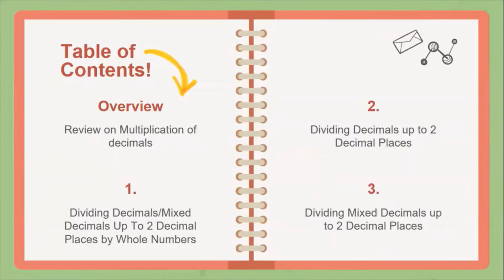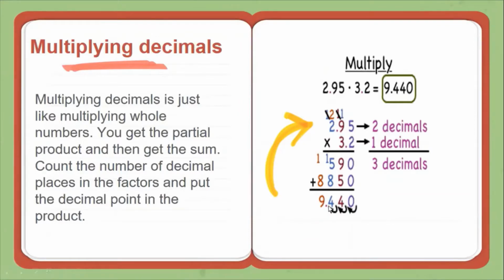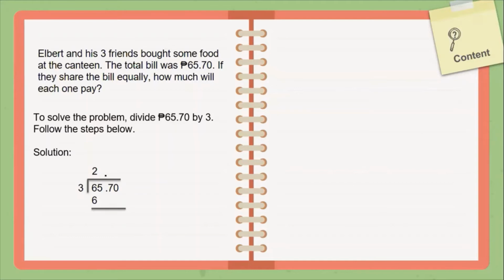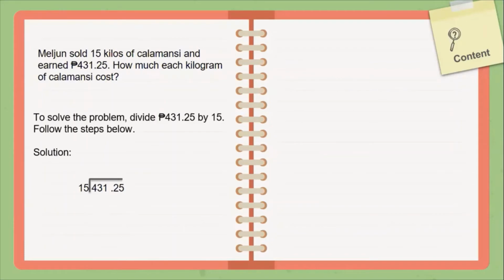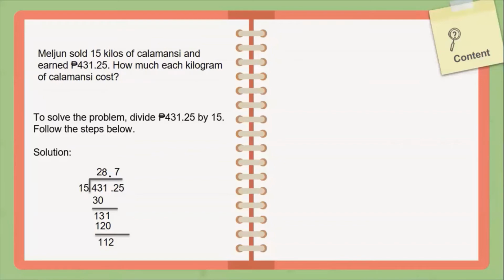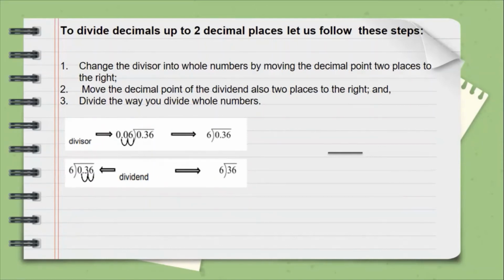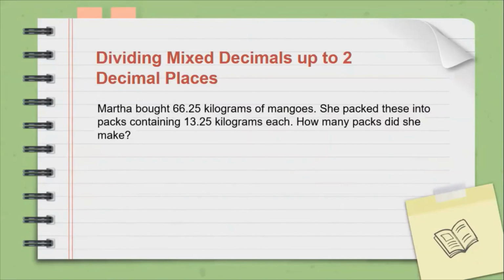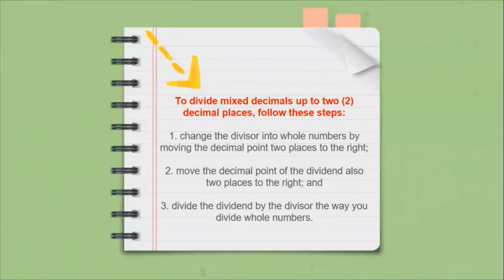Division of Decimal